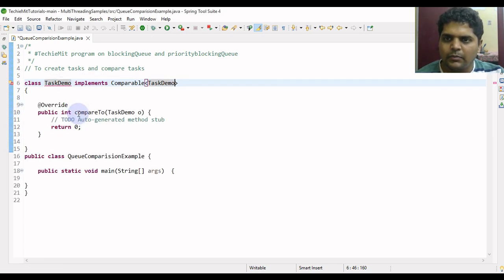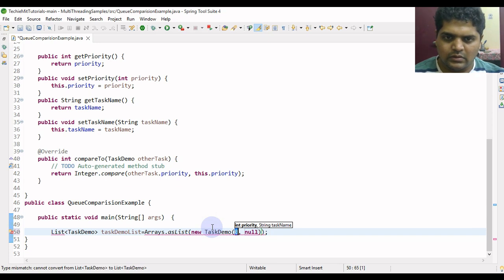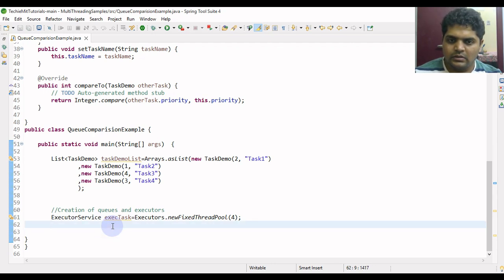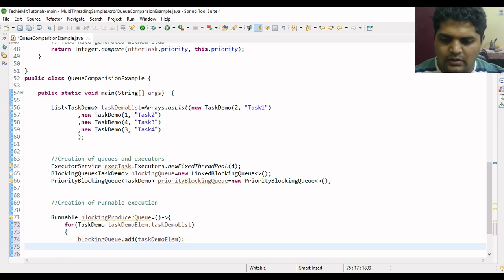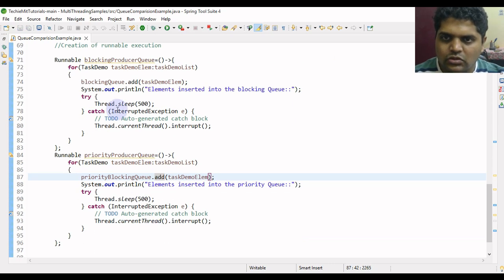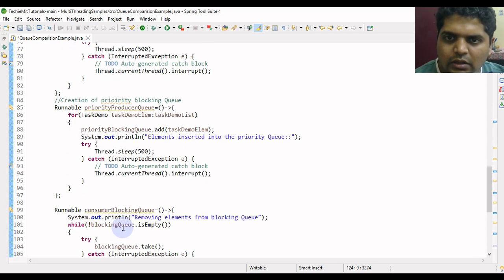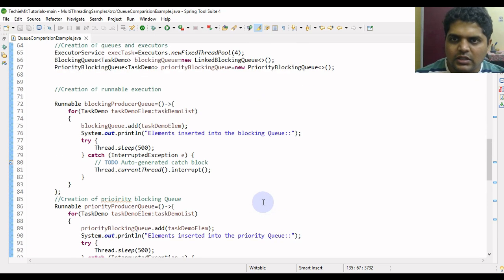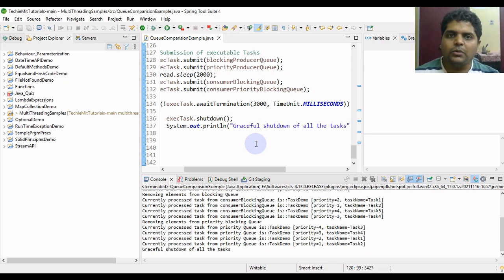BlockingQueue and PriorityBlocking in Java|Practical Example|MultiThreading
BlockingQueue & PriorityBlockingQueue in Java | Practical Example | MultiThreading

🚀 Master Java Concurrency with BlockingQueue & PriorityBlockingQueue!

📖 Video Chapters:

⏳ 00:00 - Introduction
🛠️ 00:30 - Creating the TaskDemo Class
📝 03:43 - Task List Creation in Java
⚡ 06:24 - ExecutorService Class Implementation
🔄 10:05 - BlockingQueue with Lambda Expressions
👨‍💻 13:58 - Creating a Consumer for BlockingQueue
⚠️ 09:54 - Limitations of BlockingQueue
📊 11:19 - BlockingQueue vs PriorityBlockingQueue: Key Differences
🔍 13:50 - Summary
🎯 14:27 - Conclusion

📢 About This Video:

Are you struggling to manage concurrent tasks in Java efficiently?
Want to understand how BlockingQueue and PriorityBlockingQueue work with real-world examples?

💡 In this video, you’ll learn:
✔️ What is BlockingQueue & PriorityBlockingQueue?
✔️ How to implement them in real-world scenarios using Java concurrency
✔️ How ExecutorService works with BlockingQueue
✔️ How to create a consumer thread for BlockingQueue
✔️ Key differences between BlockingQueue & PriorityBlockingQueue
✔️ Limitations & Best Practices

By the end of this video, you’ll be confident in using BlockingQueue & PriorityBlockingQueue to manage tasks efficiently in multithreading environments.
🚀 Why Learn from TechieMit?

✅ Java8 Spring Tool Suite Tips and Tricks
✅ Multithreading, Concurrency & Performance Optimization
✅ Real-world coding examples & best practices

📌 Step-by-step structured learning → Core to Advanced

✔️ COMMENT your doubts or topics you want to learn next! 💬